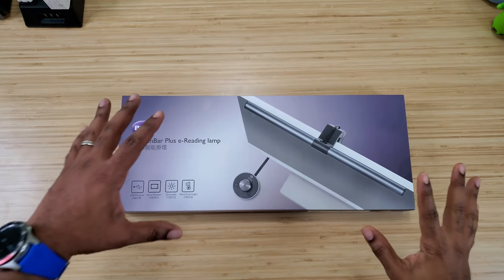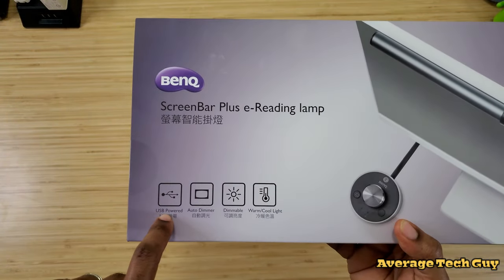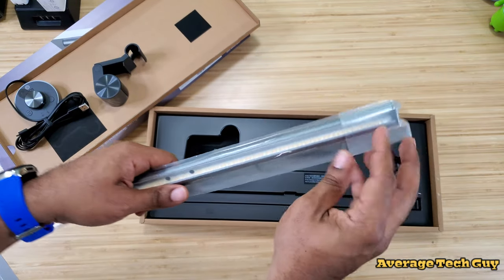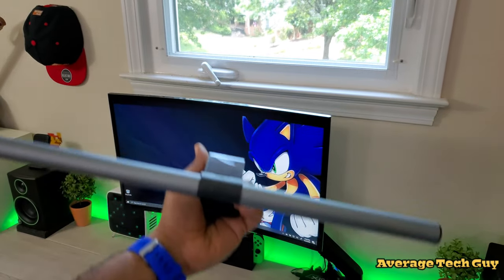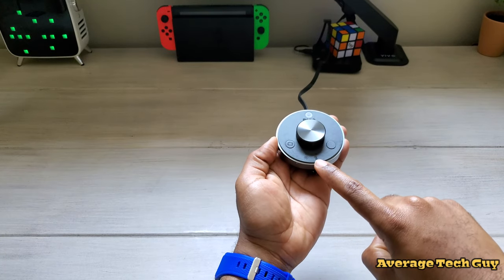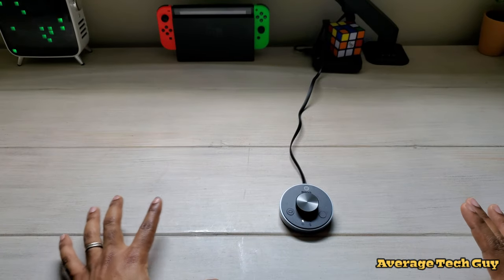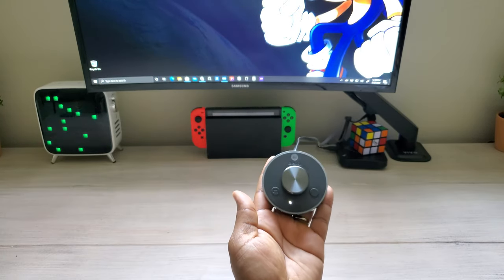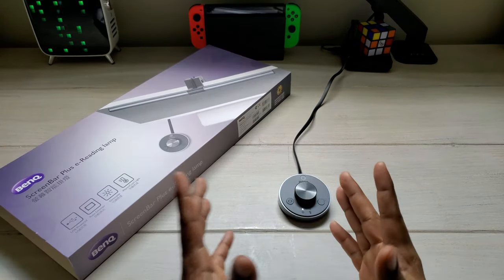Light Up Your Desk Space With This Monitor Lamp From Benq...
Benq Screen Lamp is probably one of the best there is for any type of Monitor...

BenQ ScreenBar Plus e-Reading LED Monitor Light

My Desk:
Autonomous Smartdesk